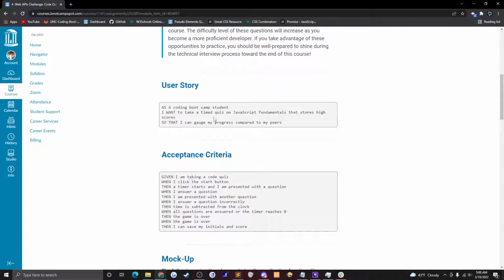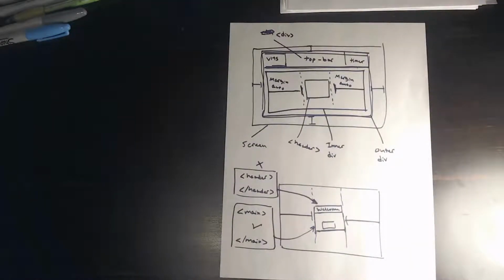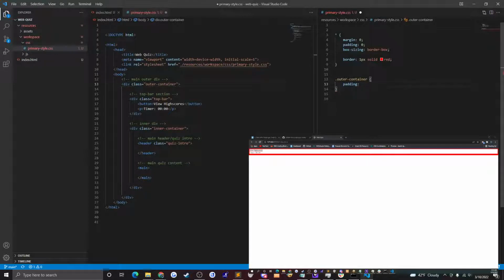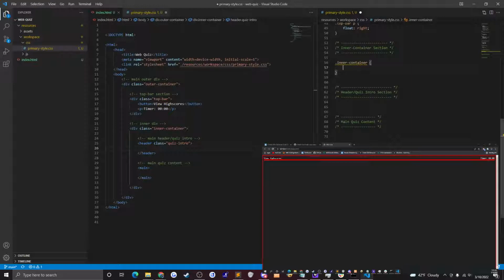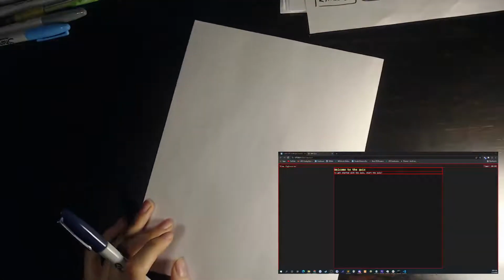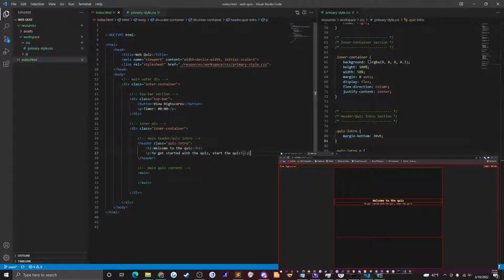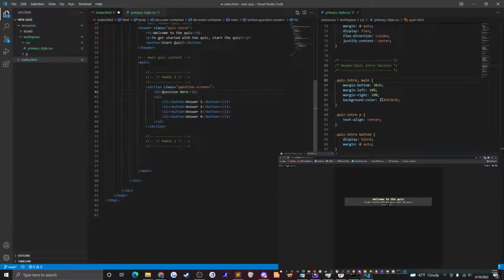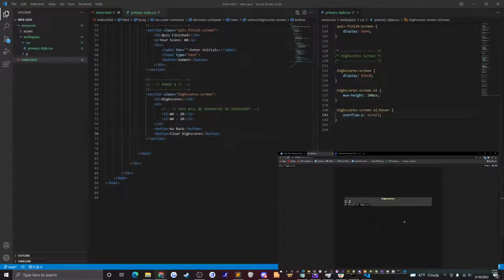Challenge Assignment #4 - Code Quiz (Part 1) | HTML & CSS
Doing the HTML (and some CSS) for challenge 4)